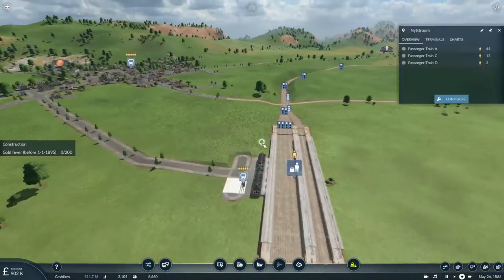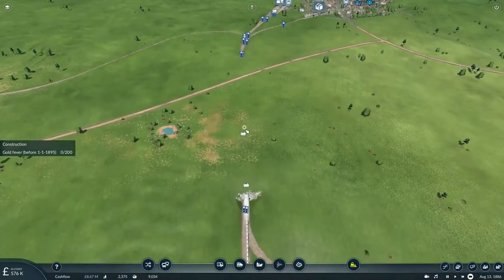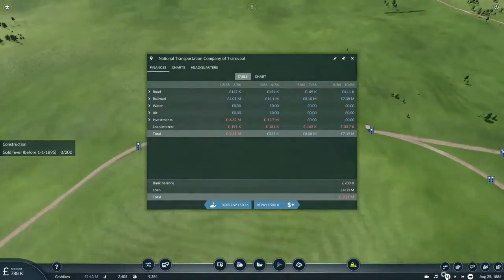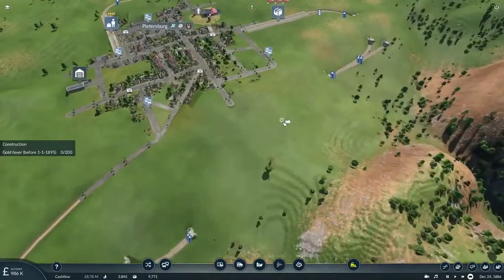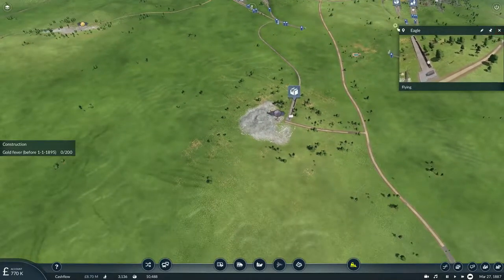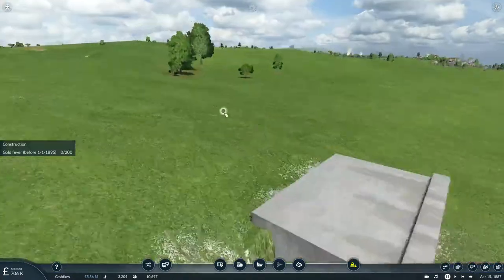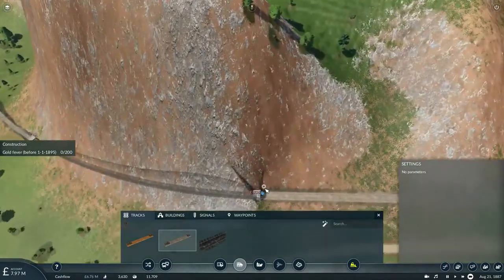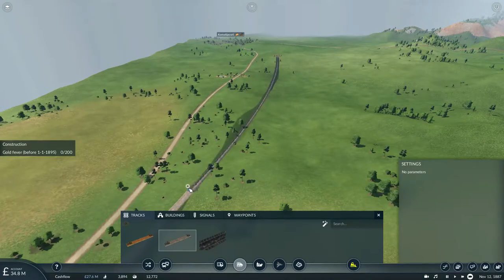Let's Play: Transport Fever 2 (Part 25-6: The Coastline Extension)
In the previous episode, with coal and mined diamonds helping to reduce our burden of debt along with our passenger trains, our railway is making bank little by little. And in this episode, we see on how much our train of meat will make and hopefully try to steal some work from the wagon convoy serving the iron ore mine and to eventually extend the railway down to the flatlands and, of course, the coast.

=Mods used for this mission=

200km/h Stone Bridge Limit
A1 Class 4-4-0 (FIN)
A3/5 Animation Fix
Acheatments
Angier Tunnel Type-2
Annual Maintenance
Atlit's Larger Loans
Bridge Speed Increase
British Traction Engine
C1 Class 0-6-0
Campaign Inventors & Adventurers
Capacity X2 by LTDX
Cash Management 1.2
Cashflow (better earnings display) 1.1
Coal Tracks
Generic British Passenger Coaches V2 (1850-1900
Generic British Small Tank Engines
Generic British Freight Wagons V3
IOM Manx Electric Railway
Landscaping - No Cost
madhatter_bridges_wood_1 1.2
Mission Farmer's Republic
Old Track 1.3
UK British Looking Vanilla Signal
Vehicles: No End Year
[jb_10]Girder Bridge 6 1.20
[jt_1] Tracks for Girder Bridges 1.11
Grain in Boxcars not gondolas v2.0.7
GWR Cattle Waggons & Ale Waggon
GWR Station 1.4
h4e Train Power x2
h4e Train Tractive Power x2
Semaphore Signal Fix for Detail lovers
Early Goods Wagons Retexture